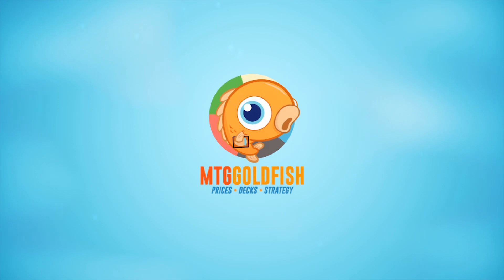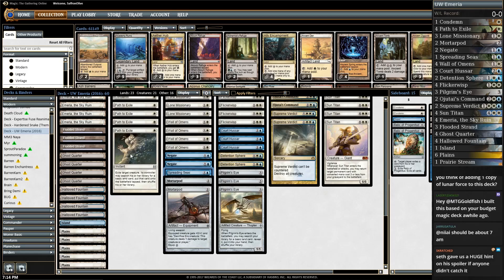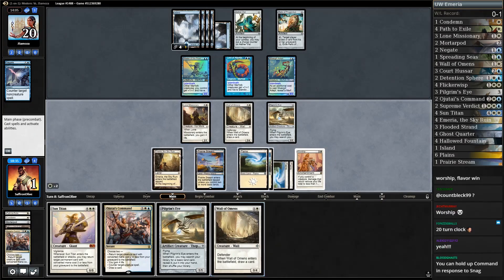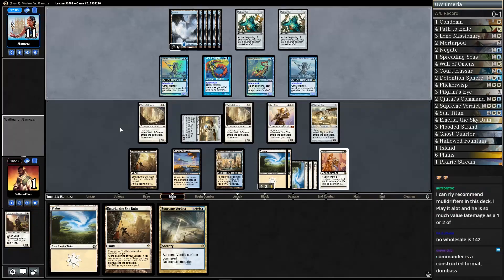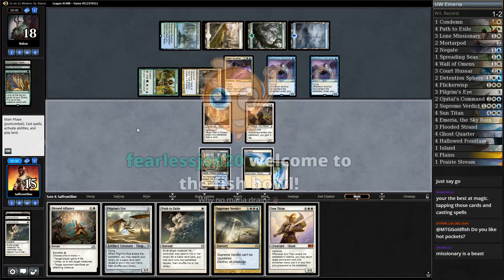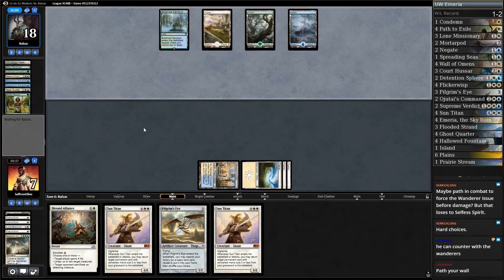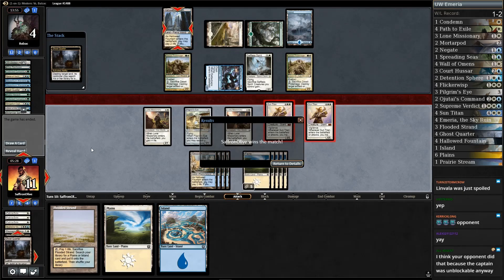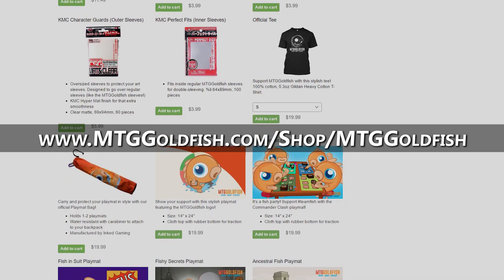Return to Emeria (UW Emeria, Modern) – Stream Highlights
We're going back to Emeria!